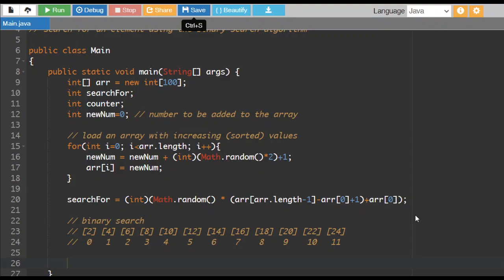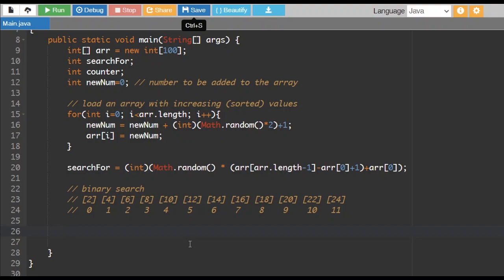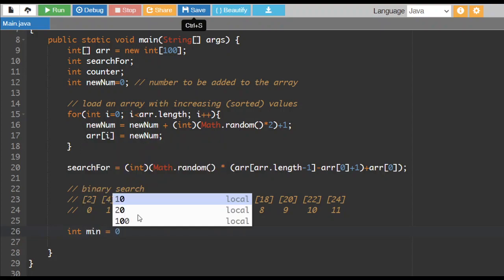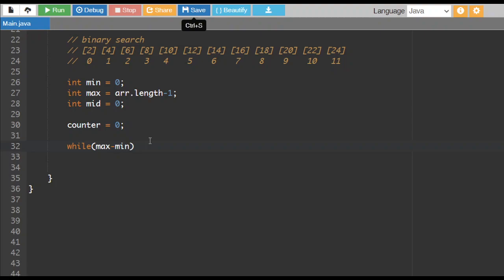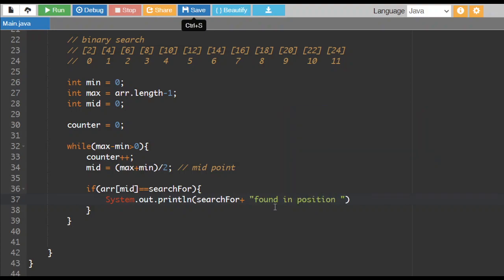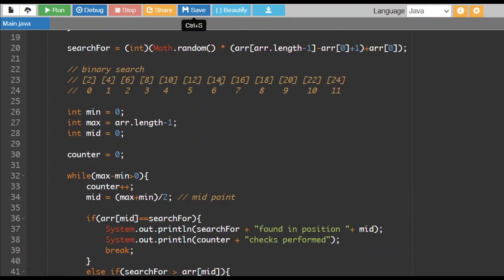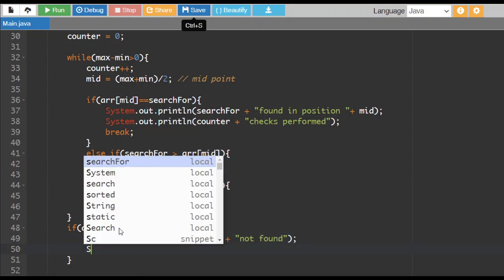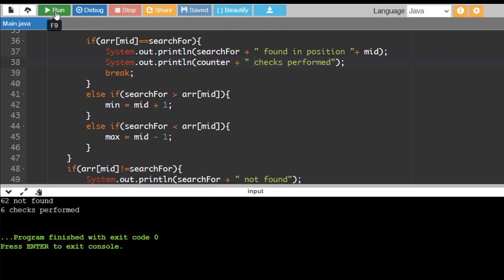Java Arrays Lesson 03) Binary Search